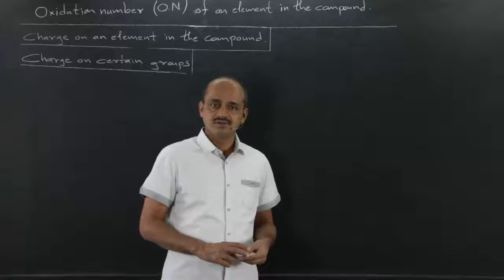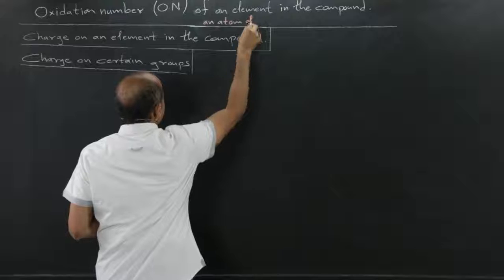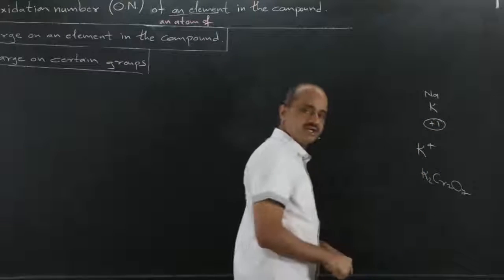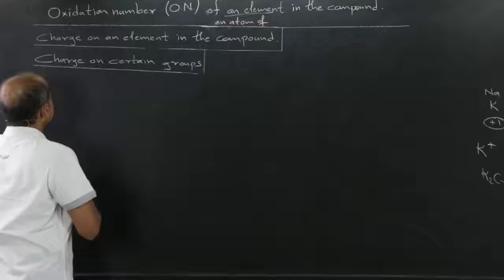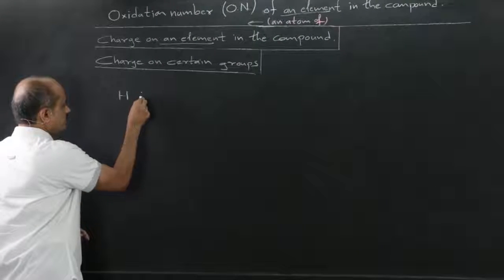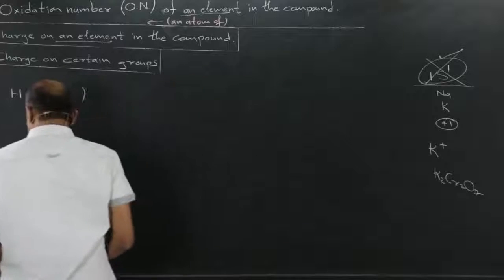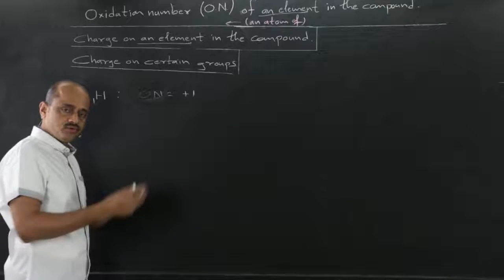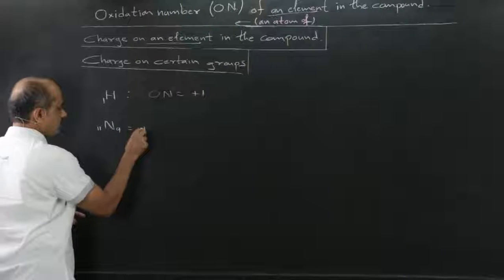Chemistry for 10th std ( SSC , CBSC ) Part 3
Balancing of Chemical Equations for 10th std ( SSC ,CBSC)
& You tube channel : RBS ONLINE CHEMISTRY